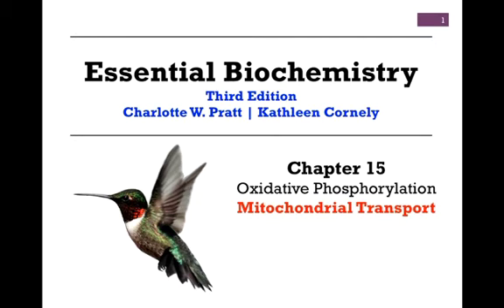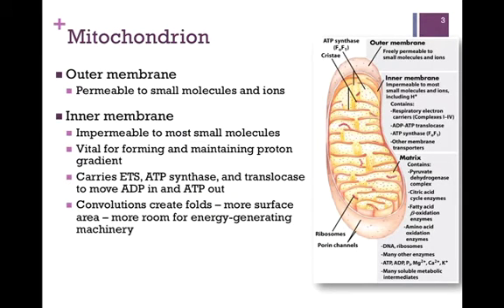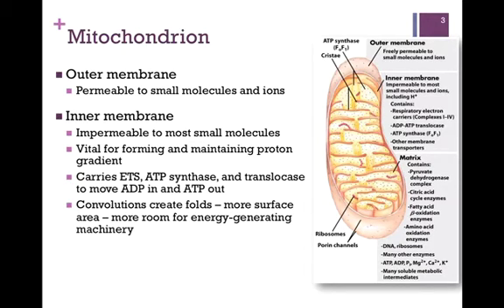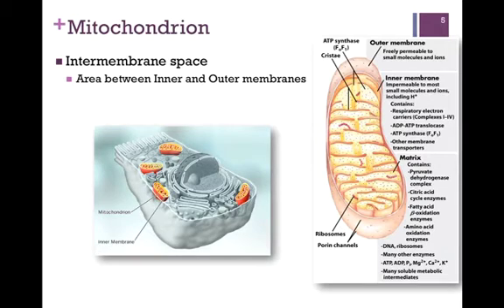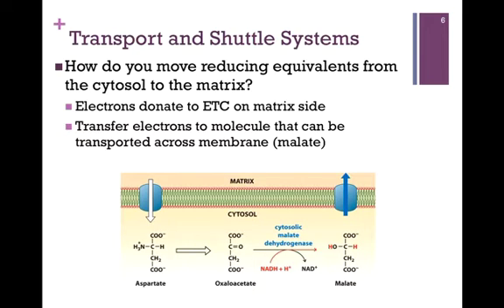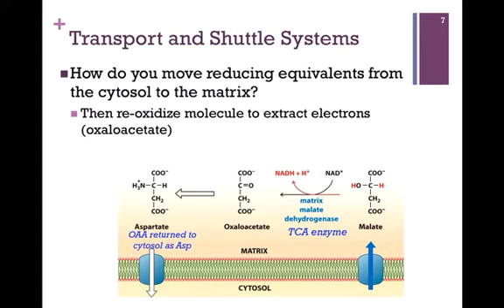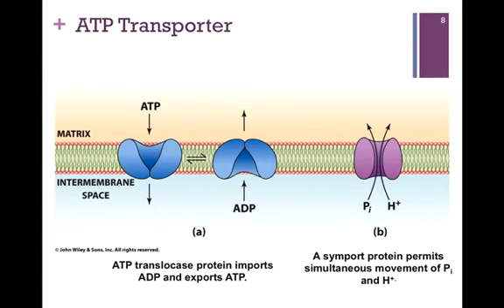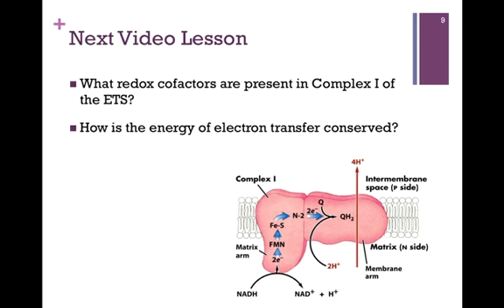106-Mitochondrial Transport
Review of mitochondrial structure; malate-aspartate shuttle; transport of substrates and products of ATP synthesis